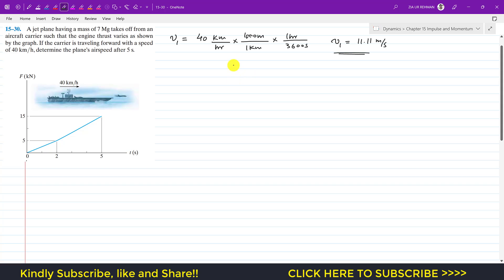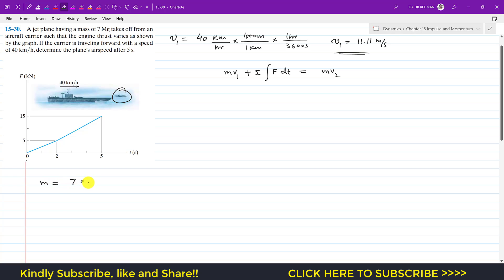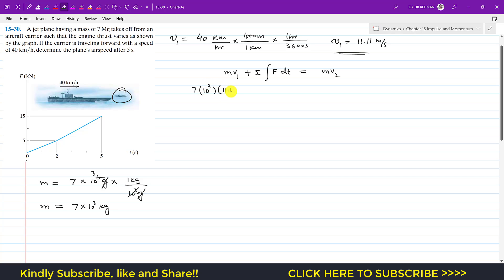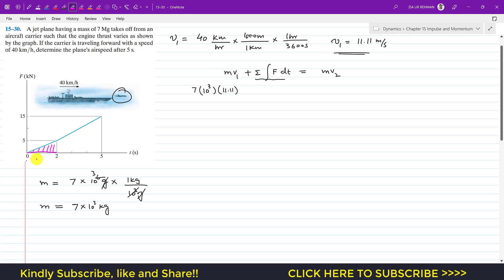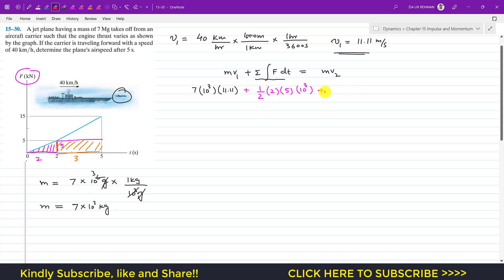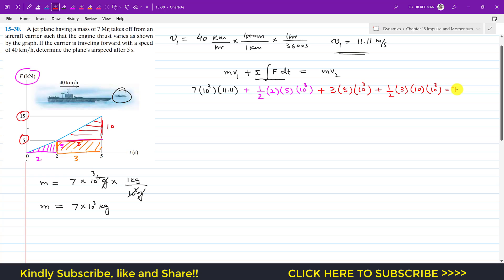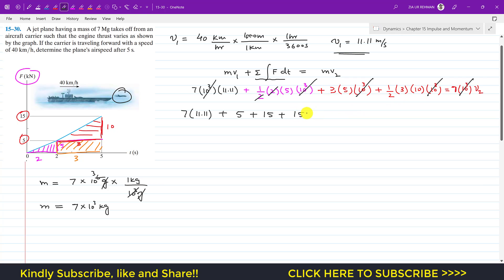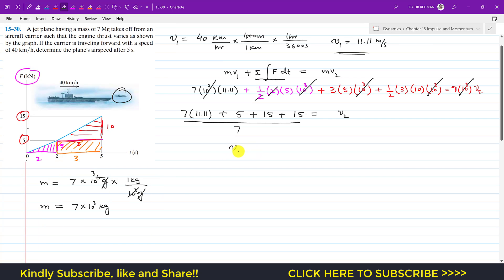15-30 Kinetics of Particle: Impulse and Momentum (Chapter 15: Hibbeler Dynamics) Engineers Academy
15–30. A jet plane having a mass of 7 Mg takes off from an aircraft carrier such that the engine thrust varies as shown by the graph. If the carrier is traveling forward with a speed of 40 km/h, determine the plane’s airspeed after 5 s.